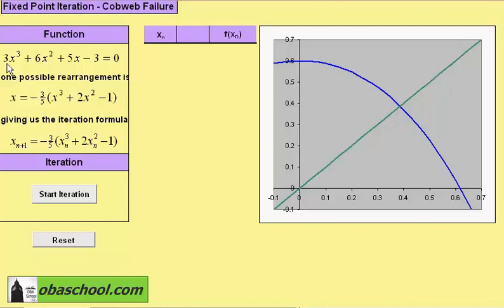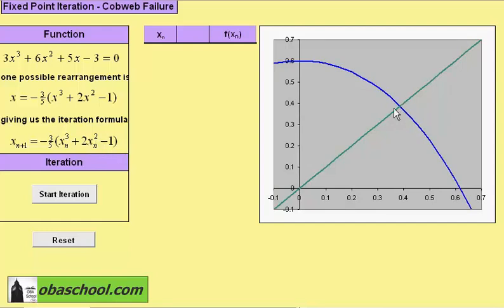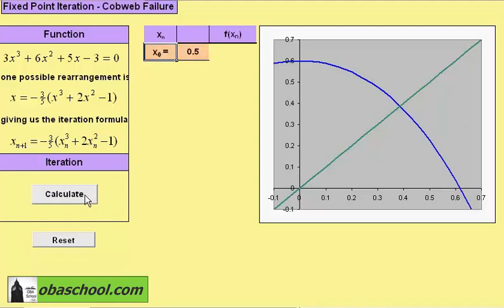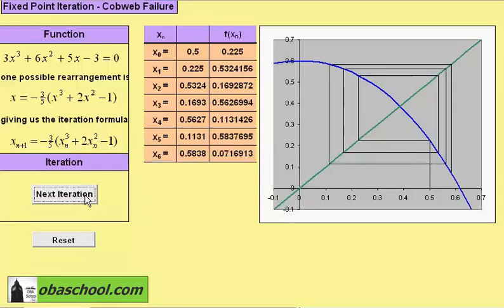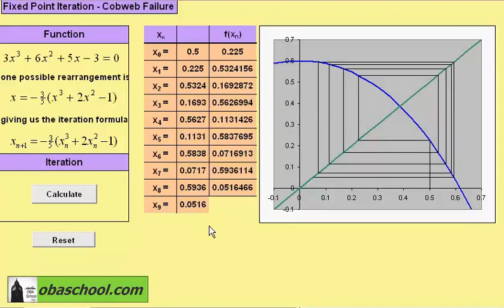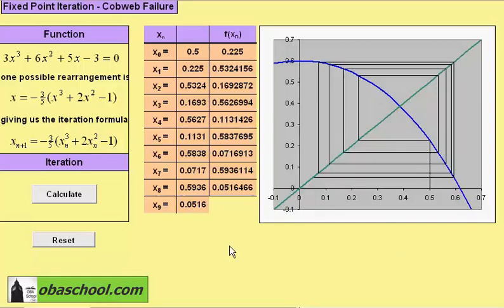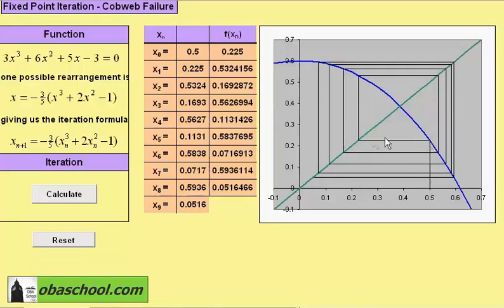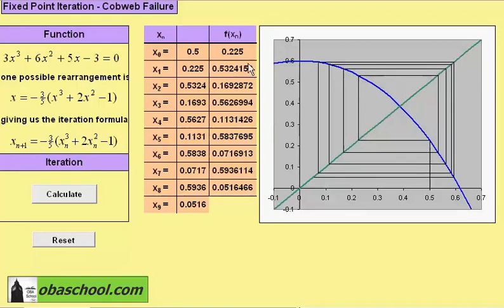Numerical Methods - 1.16 Iteration - Numerical Methods Iteration ex 8